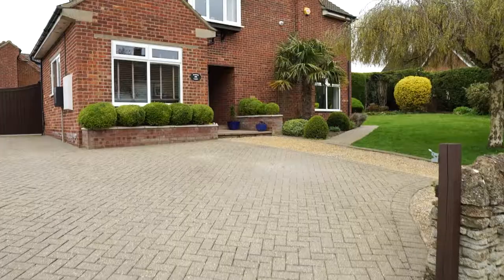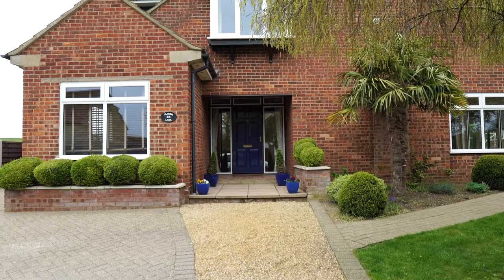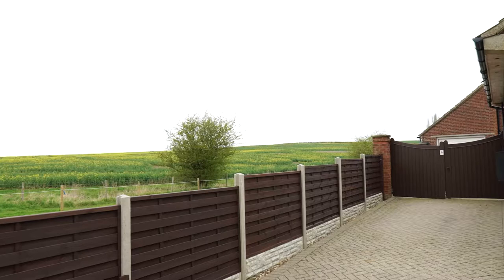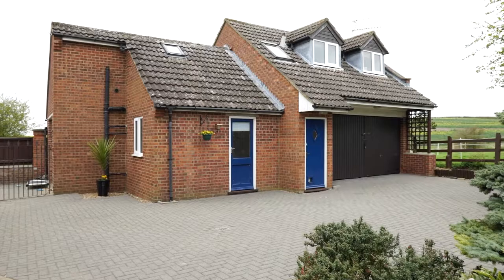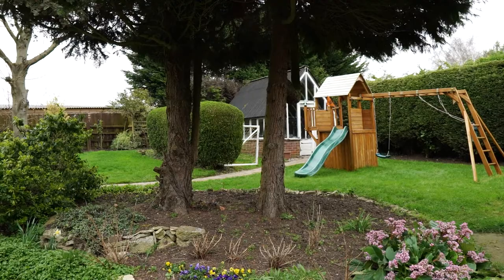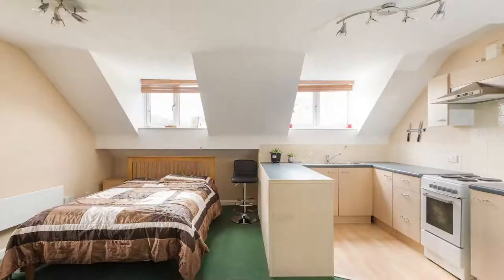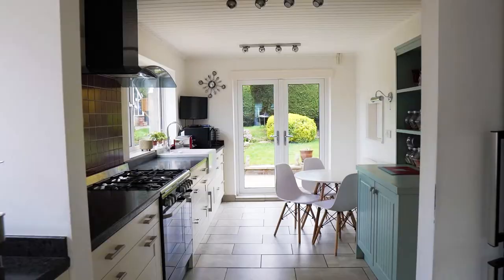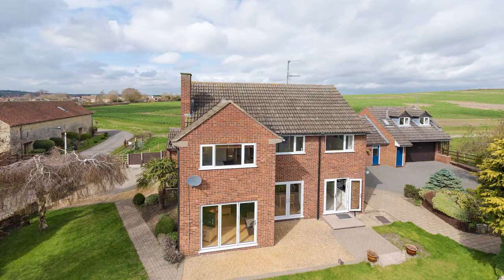Marsh Lane, Milton Ernest, MK44 1RB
A 4/5-bedroom detached family home with a difference. Approached past a graceful weeping willow arching over a peaceful green in the popular North Bedfordshire village of Milton Ernest, the property stands at the end of the lane overlooking fields and boasts a detached annexe; a self-contained studio flat sits above garaging, part or all of which could be similarly developed to provide holiday lets, perhaps, or offices from which to run your business - or, simply, accommodation for an extended family. Make no mistake, although you could happily move in here tomorrow, there’s plenty that you may wish to do to put your stamp on the property - but with just short of 2000 sq. ft. in the main house, and over 1000 sq. ft. in the annexe, with large garden and ample driveway parking, it affords plenty of exciting possibilities.